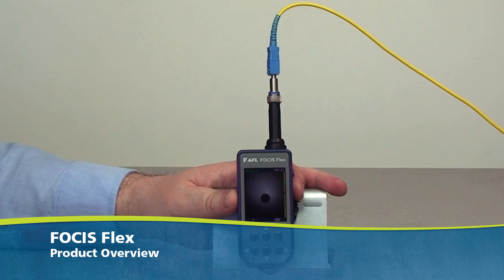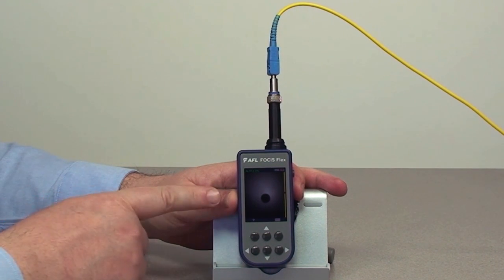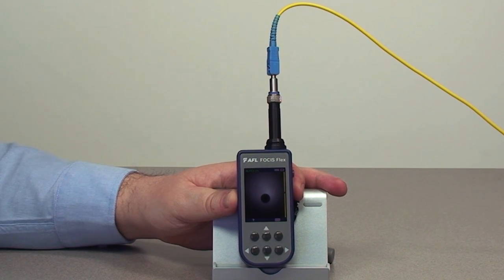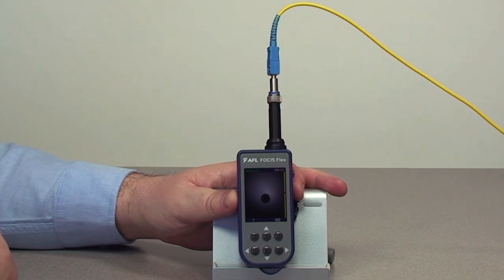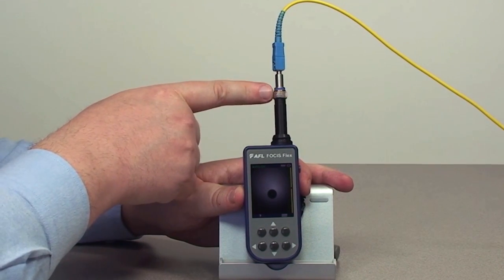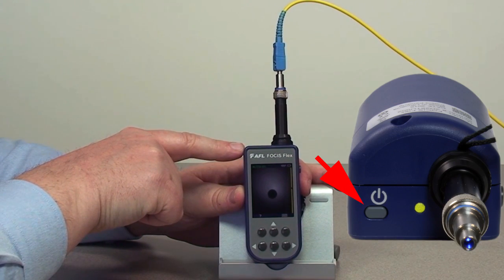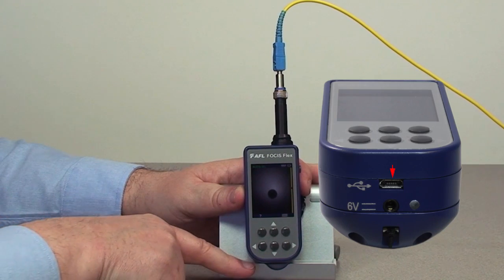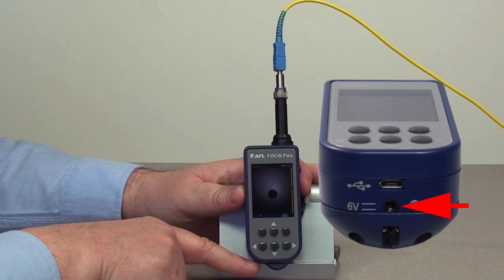FOCIS Flex Fiber Optic Connector Inspection System - Overview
An introduction to the FOCIS Flex fiber inspection solution.